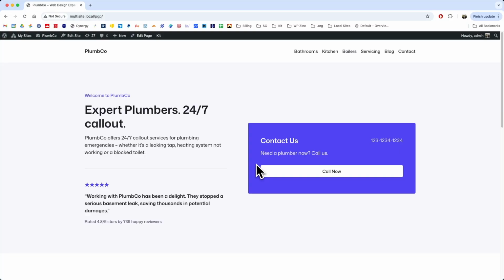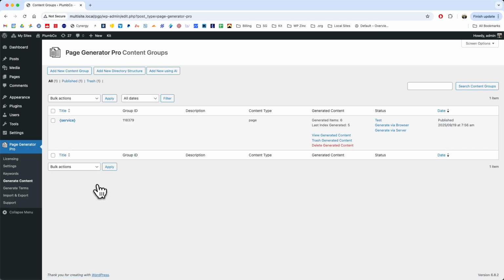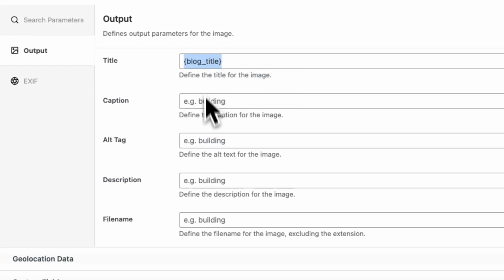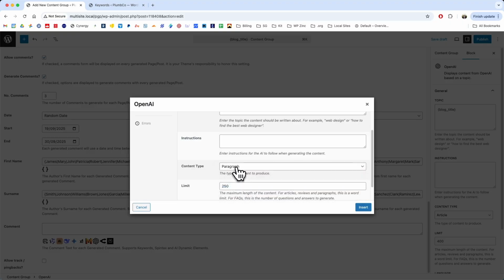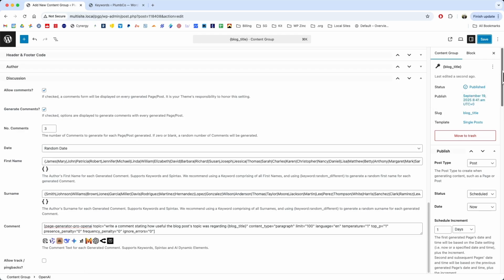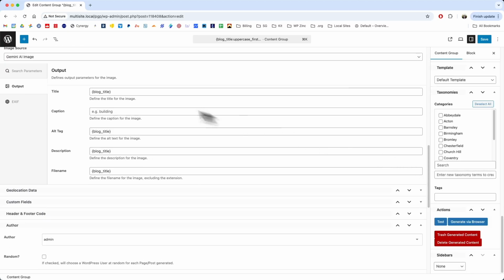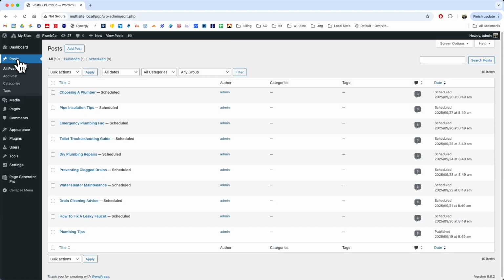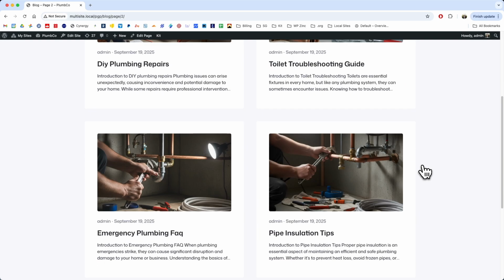How To Make WordPress Write Blog Posts - Automatically - with AI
In this video, we show you how to harness the power of auto blogging software to effortlessly generate content for your business with our easy-to-follow WordPress tutorial. Learn how to set up your site for blogging success using the best tools available, including Page Generator Pro. Don't miss out on optimizing your site with this autoblog WordPress plugin to enhance your content generation strategy! 🚀

0:00 - Introduction
0:51 - Add Blog Titles (Keyword)
1:49 - Create Template (Content Group)
2:07 - Using AI in the Template
2:52 - Using AI for the Blog Post's Featured Image
3:30 - Configuring Comment Generation for the Blog Posts
5:11 - Configuring the Schedule
6:10 - Save and Test
6:59 - Using Keyword Transformations
8:12 - Rotating Authors
8:29 - Save and Test, Round 2
8:59 - Generate Posts and understanding Scheduled Posts